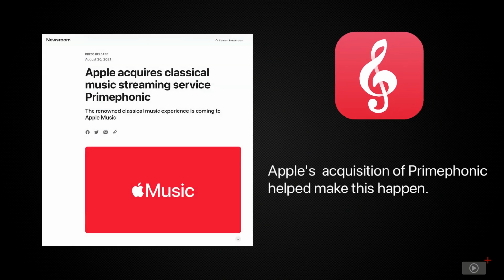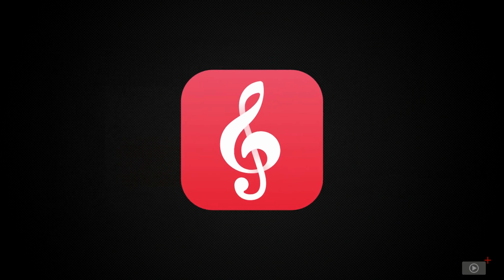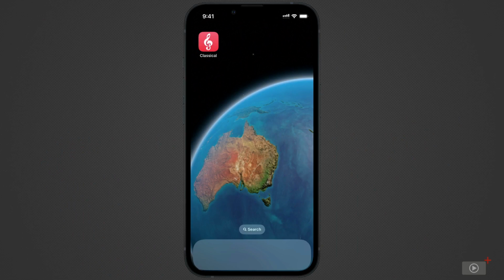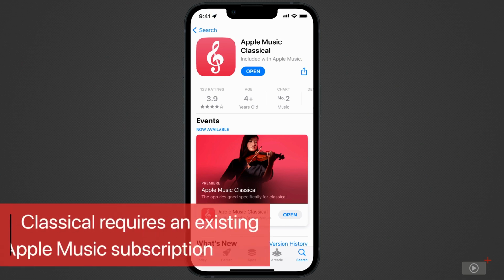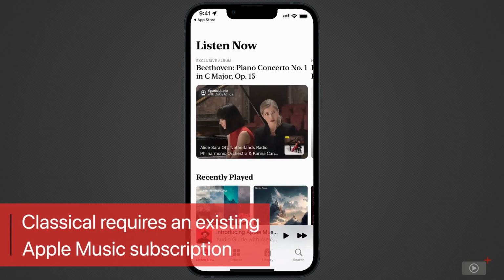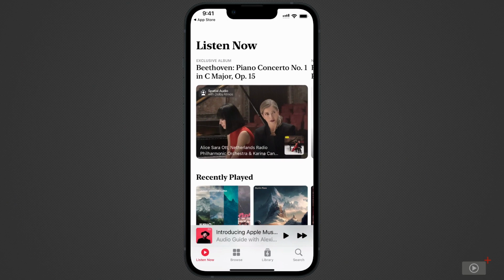Tip - Apple Music Classical - Preview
This is a short preview of a full ScreenCastsOnline video tutorial. to view the full version of this tutorial as part of a free 14-day trial membership. In this tip, Darcy brings you Apple's new music app, Classical, which Apple Music subscribers now have access to. This a dedicated app that focuses on how classical music is found and organised to create a better searching and listening experience. Whether you're looking for composers, conductors, or your favorite soloist or even instrument, Apple Music Classical's Browse tab makes finding (and favoriting) the exact version you want a lot easier.